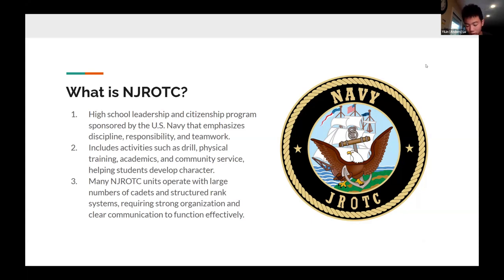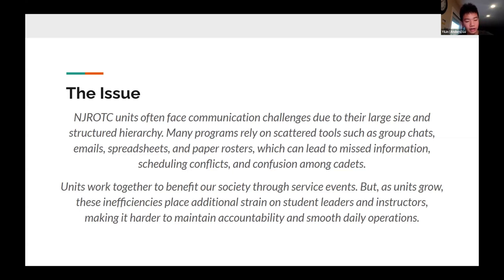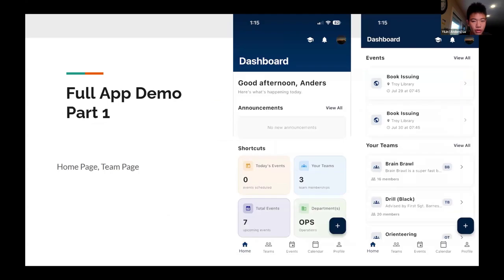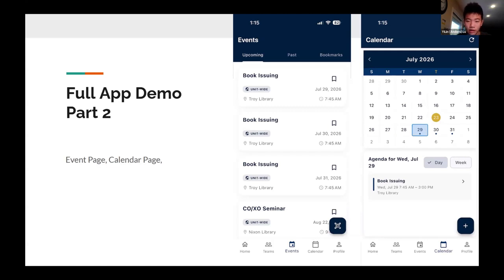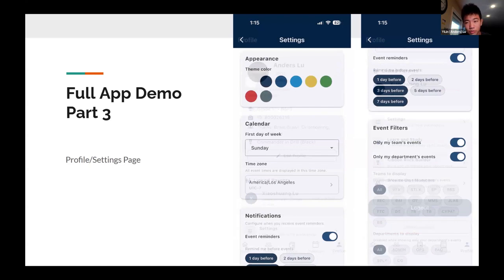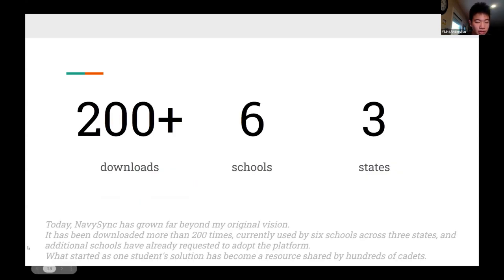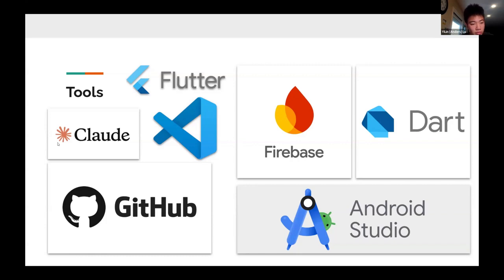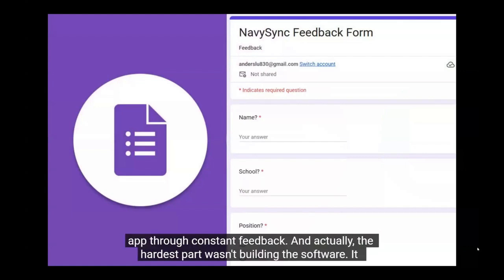NavySync: Design and Implementation of a Cross-Platform Communication and Administration System for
NavySync: Design and Implementation of a Cross-Platform Communication and Administration System for NJROTC Unit Management

Authors

Anders Lu , Austin Amakye Ansah  , The University of Texas at Arlington, USA

Abstract

NavySync is a cross-platform mobile and web system designed to centralize communication, event management, attendance tracking, learning resources, and role-based administration for Navy Junior Reserve Officers Training Corps (NJROTC) units [1]. Built with Flutter, Supabase, PostgreSQL, and a Svelte-based administrator portal, the system addresses recurring coordination problems in student organizations: scattered event information, delayed check-ins, unclear leadership permissions, and limited parent visibility [2]. NavySync uses QR-code attendance, school-scoped data, targeted announcements, role-aware event creation, and parent-linked accounts to reduce administrative friction while keeping the experience usable for cadets, instructors, parents, and guest users. This paper presents the motivation, implementation challenges, system architecture, prototype evaluation approach, related work, and future improvements for the NavySync platform.